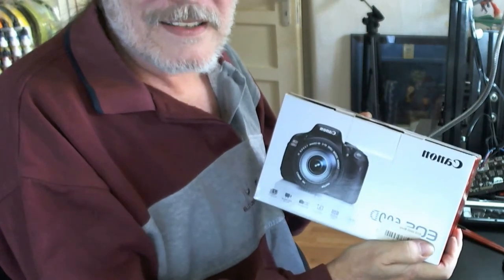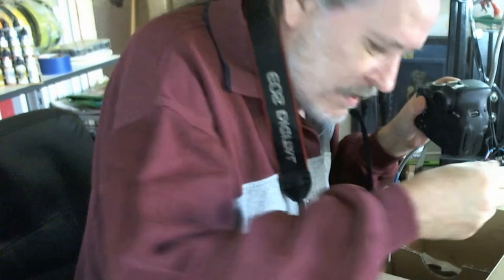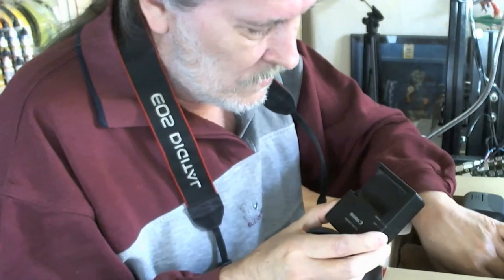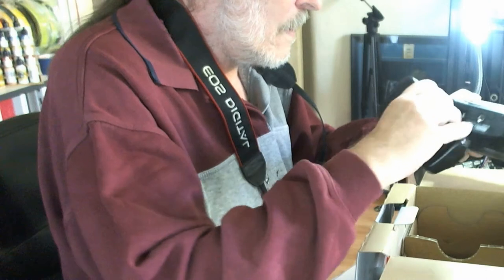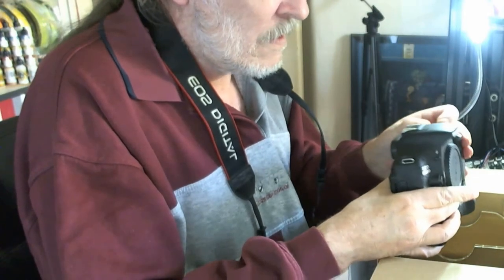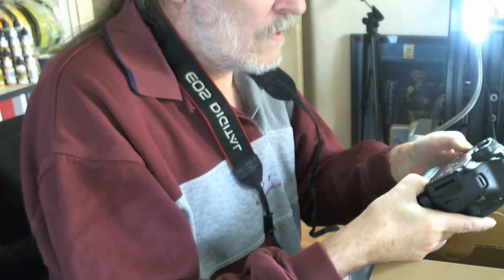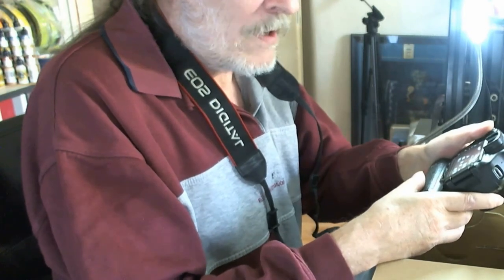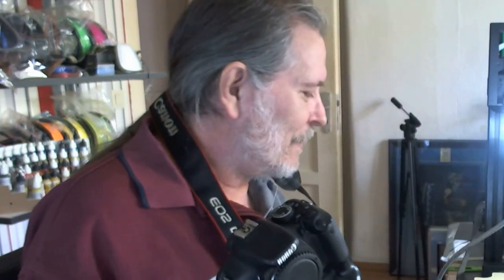Package came with a Canon EOS 600d today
Now maybe I can make some better Videos , Package came with a Canon EOS 600d Body today  this is a early X-mas Present to me because I needed one to make Videos and got it Cheap  in ebay and no one gives me a X-mas present  .

I also love to do Printer Reviews . But any Company sending me a Printer or anything - all Import Tax and Costs must be paid from Sender !

and tell them I sent you there to look and Buy

Don Burkholder
The German 3D Printing Nerd
Eingang  Wittkampstiege
Am Bismarckplatz 4 b
48455 Bad Bentheim , Germany